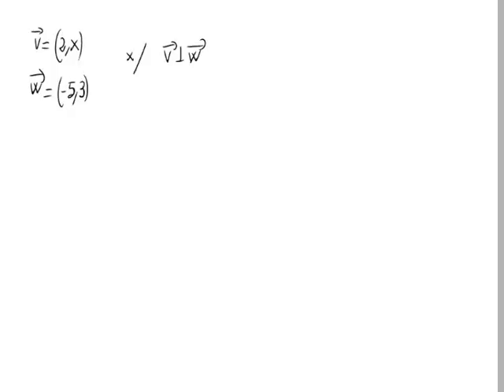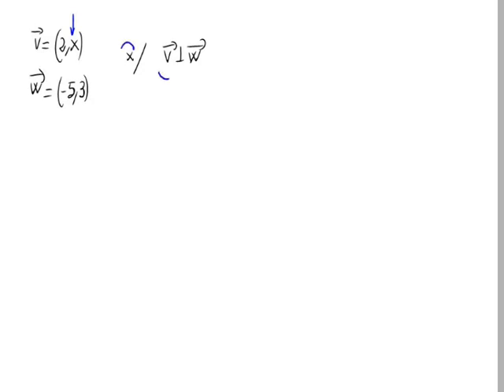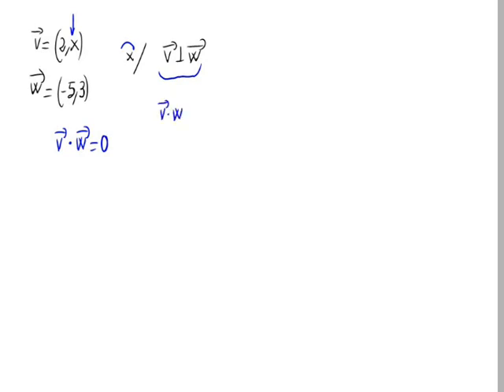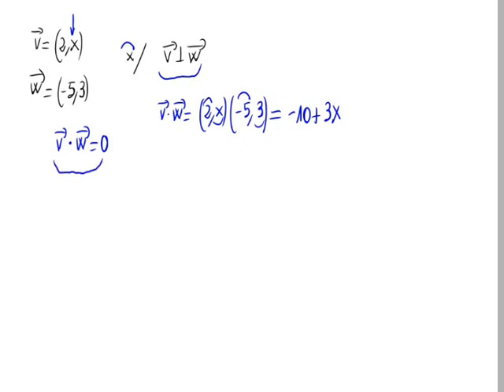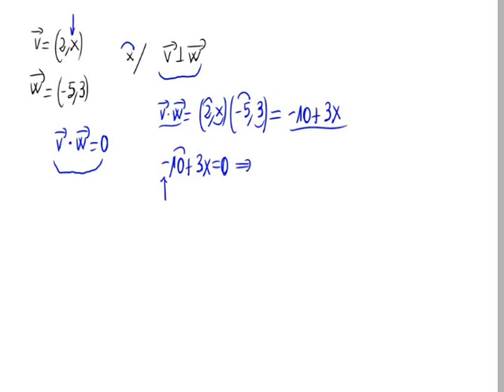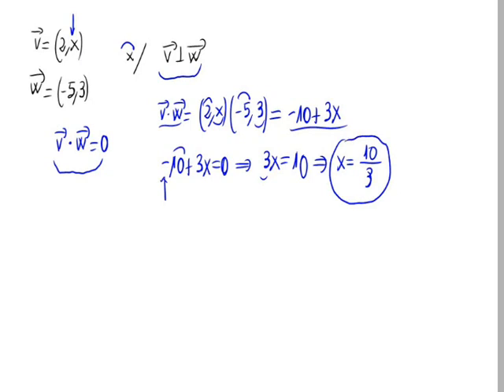Orthogonal vectors and parameters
In this video we calculate the value of a parameter for two vectors to be orthogonal.